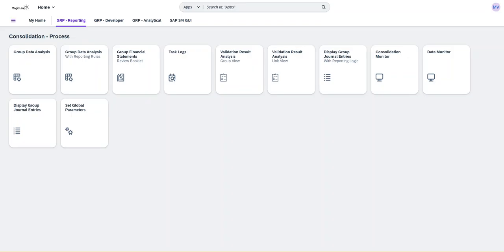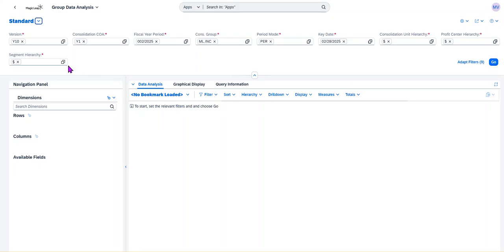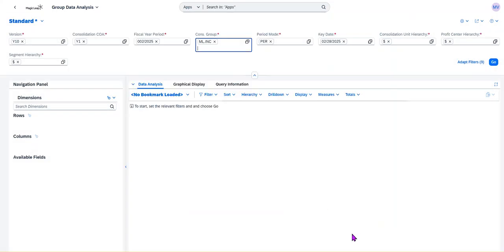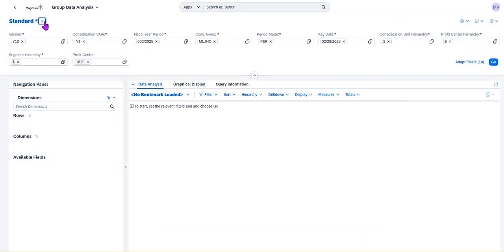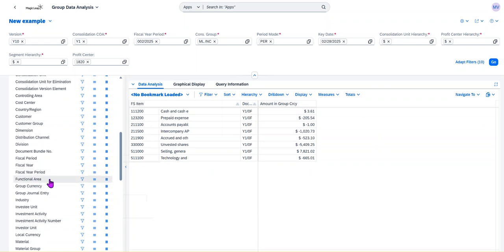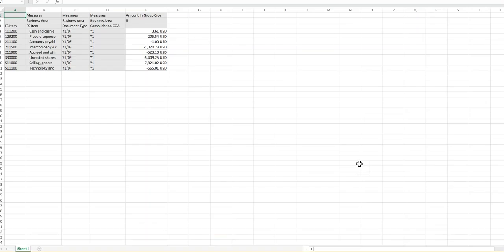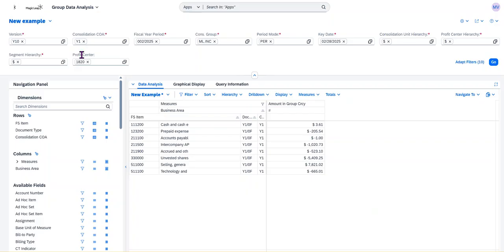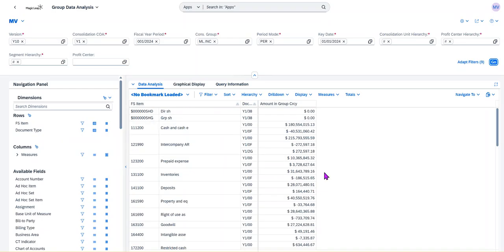Group Data Analysis & Group Data Analysis With Reporting Rules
In this video, we walk you through two essential Fiori apps:

🔹 Group Data Analysis

Learn how to:
✔ Query consolidated financial data
✔ Slice, filter, and drill down into details
✔ Create custom layouts and views
✔ Analyze FS items, units, partner details, and more
✔ Export your results for offline reporting

This app is perfect for month-end validation, troubleshooting mismatches, and understanding detailed consolidated data.

🔹 Group Data Analysis – With Reporting Rules

Understand how to analyze final, rule-applied numbers with:
✔ Currency translation
✔ Presentation adjustments
✔ Reclassifications
✔ Reporting logic applied during consolidation

This tool is used for final reporting, audit support, and preparing financial statement numbers.